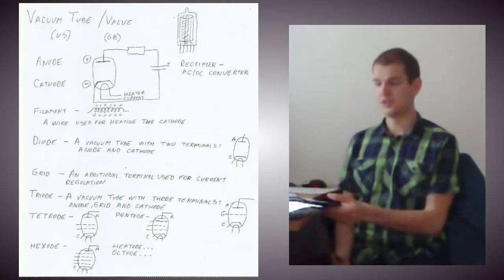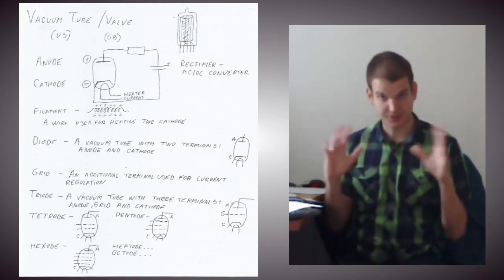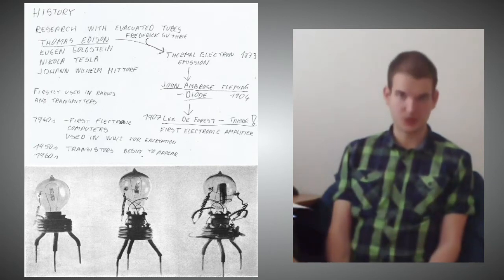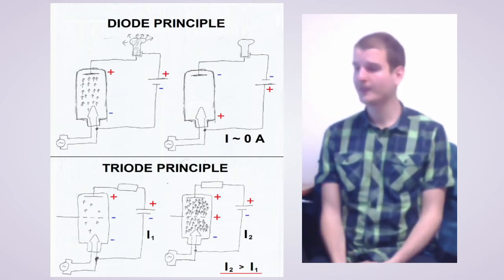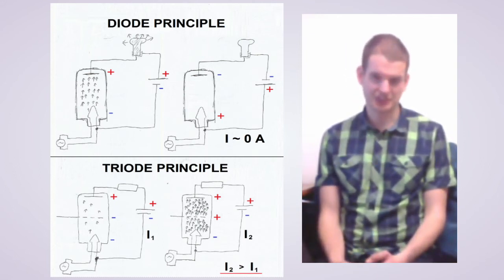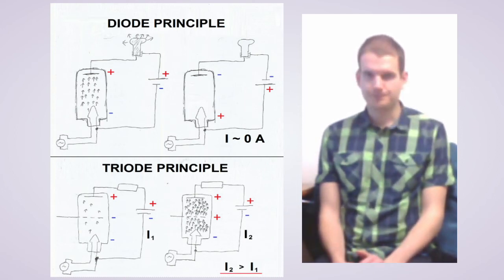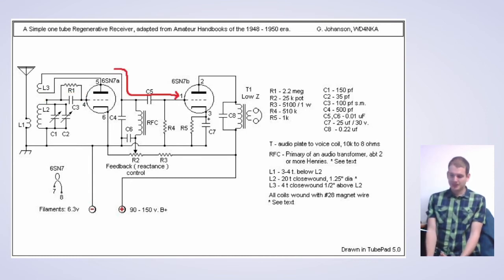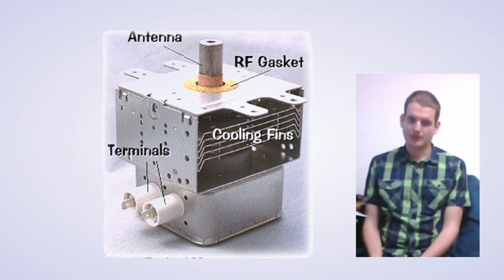A brief introduction to vacuum tubes / valves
This is my English class school project focused on vacuum tube principle explanation. The hand drawings are mine but I am not owner of the other pictures and therefore I must mention the sources: